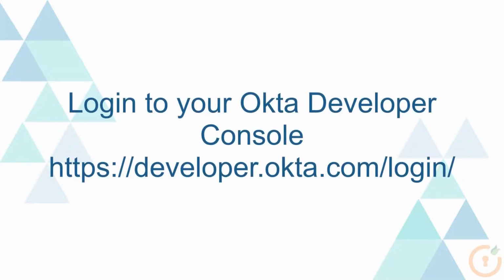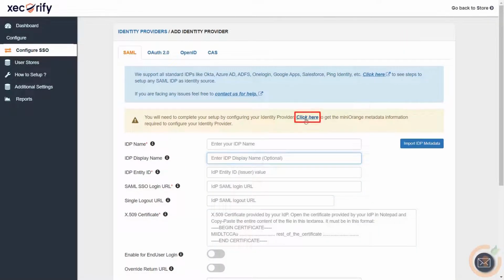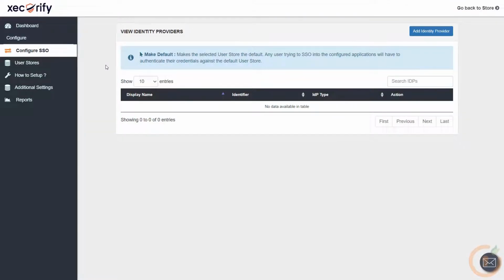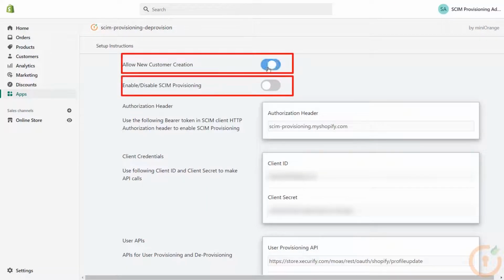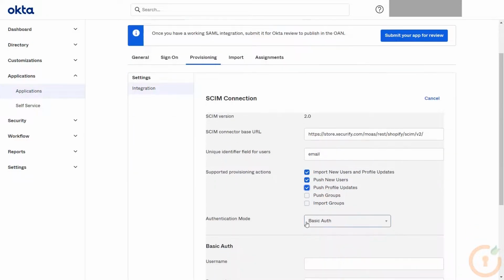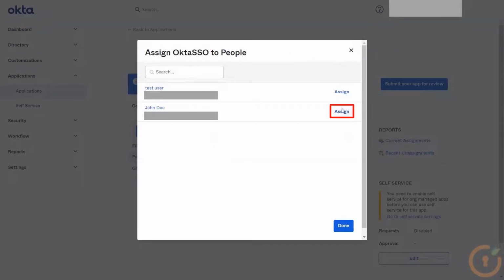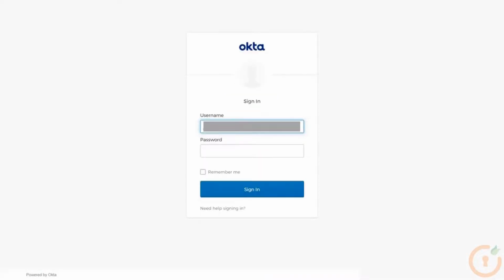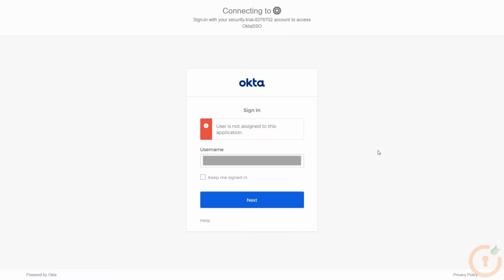Okta Single Sign-On (SAML) | Login into Shopify Store Using Okta and enable SCIM Provisioning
Follow the step-by-step instructions to configure Single Sign-on (SSO) between Shopify and Okta and enable SCIM provisioning and deprovisioning between them using the miniOrange Single Sign-on SSO Login and SCIM Application.
Login to Shopify Store using Azure B2C, Okta, Google, Salesforce, OneLogin, Keycloak, and many other Identity Providers.

Please click the link below to install our Single Sign-On (SSO) application on your Shopify Store.
Please click the link below to install our SCIM application.

Documentation link:
Setup guide for SSO between Okta and Shopify:

To find more security-related products like 2FA, Social Login, and OTP Login for your Shopify Store

Timestamp:
0:00 Introduction
0:12 Configure Shopify as Service Provider in Okta
0:35 Get Entity ID and ACS URL from Shopify SSO application
1:21 Configure Okta as IDP in Shopify
1:52 Test Connection for SSO application
2:00 Enable SCIM provisioning and deprovisioning in Shopify
2:45 Supported Provisioning options
3:08 Test Connector configuration for SCIM application
3:20 Assign Users from Okta for SSO
3:32 Verify User is created or not in Shopify
3:50 How SSO works on Shopify Store
4:13 How Deprovisioning works between Okta and Shopify